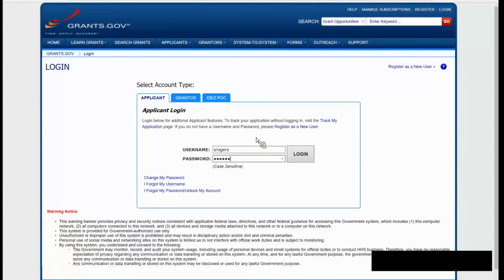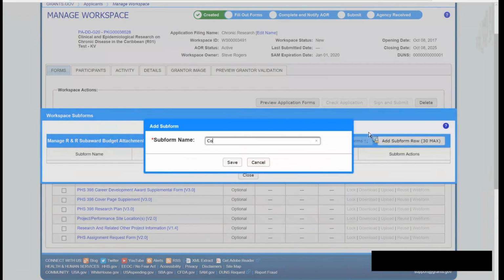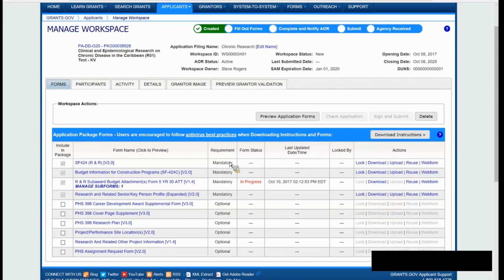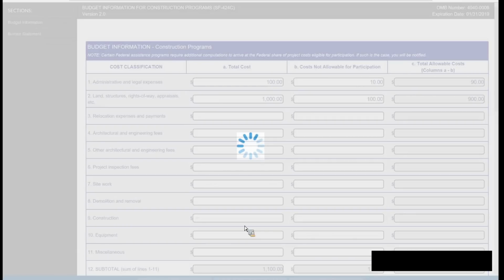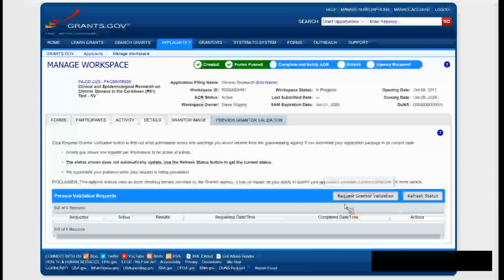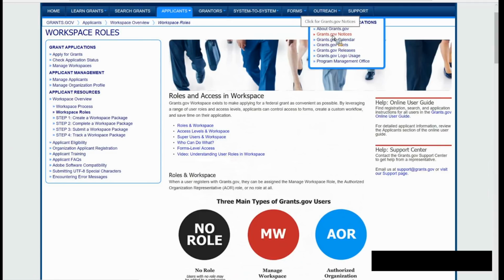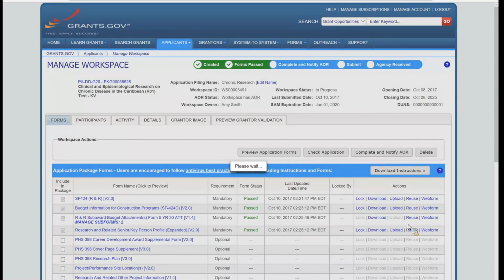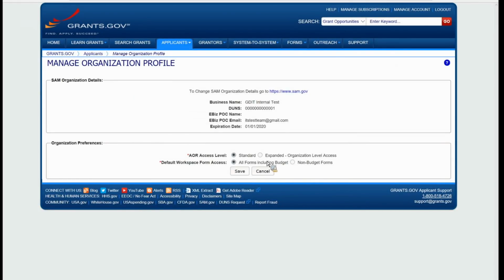[WEBINAR - Oct. 10, 2017] Getting Started with Workspace: Become a Workspace Wizard [Promo]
[A Webinar Presented by the Grants.gov Program Management Office on Oct. 10, 2017]

Workspace is Grants.gov’s shared, online environment to collaboratively complete and submit federal grant applications. With the retirement of the Legacy PDF application method on December 31, 2017, Grants.gov is providing this webinar to help get you started with using Workspace.

In this webinar, the Grants.gov Program Management Office spends the first 30 minutes demonstrating how to submit an application using Workspace. The remainder of the time will be dedicated to answering your questions.

In this webinar, applicants learn about…
-Creating a Workspace
-Managing Participants & Roles
-Completing the Application Forms within Workspace
-Submitting via Workspace

The last section of the webinar is devoted to answering users' questions.